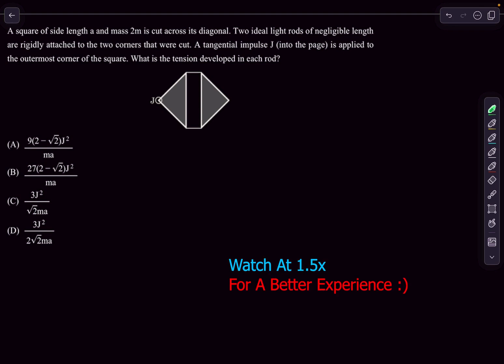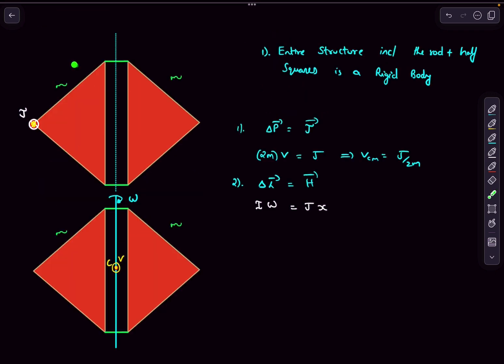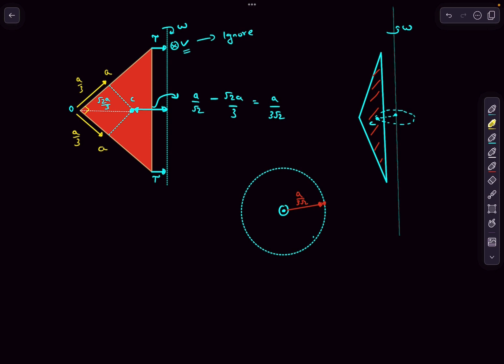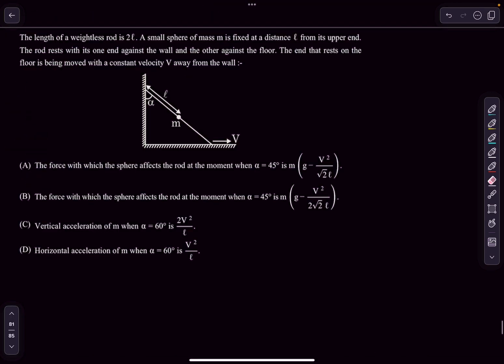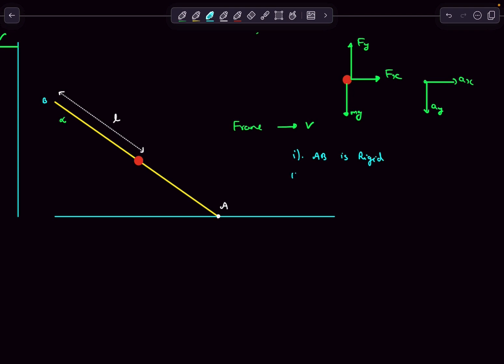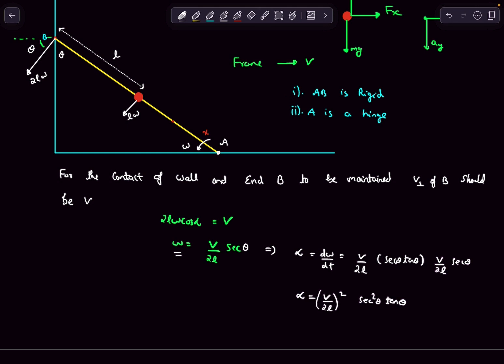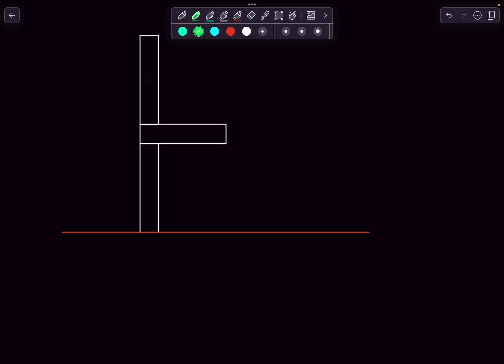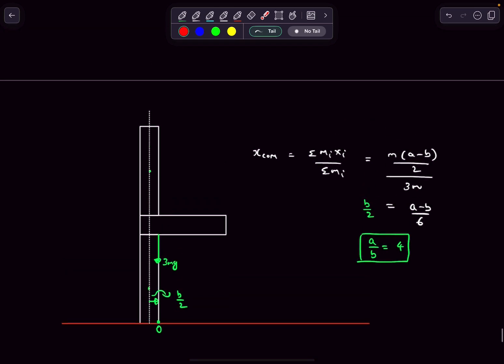Good Mechanics Problems From Test Series | JEE Adv 2025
A square of side length a and mass 2m is cut across its diagonal. Two ideal light rods of negligible length
are rigidly attached to the two corners that were cut. A tangential impulse J (into the page) is applied to
the outermost corner of the square. What is the tension developed in each rod?

The length of a weightless rod is 2ℓ. A small sphere of mass m is fixed at a distance ℓ from its upper end.
The rod rests with its one end against the wall and the other against the floor. The end that rests on the
floor is being moved with a constant velocity V away from the wall :-
(A) The force with which the sphere affects the rod at the moment when α = 45° is  .
(B) The force with which the sphere affects the rod at the moment when α = 45° is .
(D) Horizontal acceleration of m when α = 60° is .

A tower is glued together from three identical wooden blocks of edge lengths a and b as in the figure
below. What is the largest ratio a/b such that the tower would still be stable?